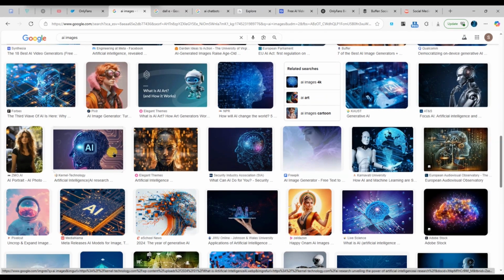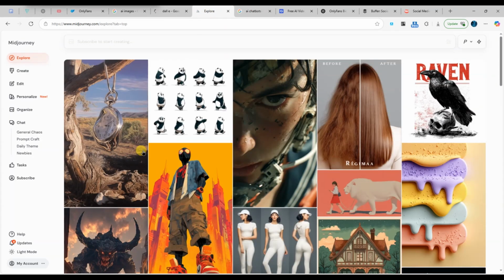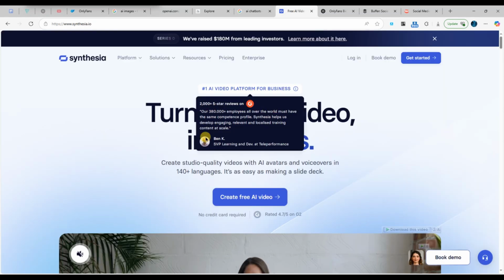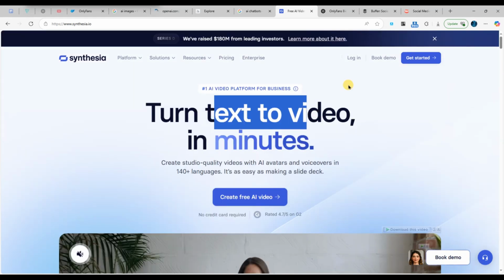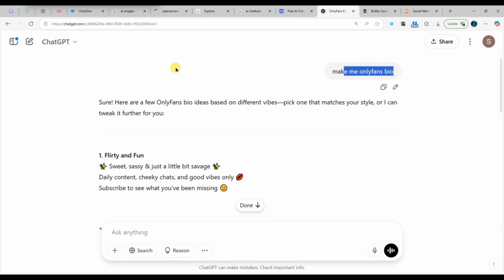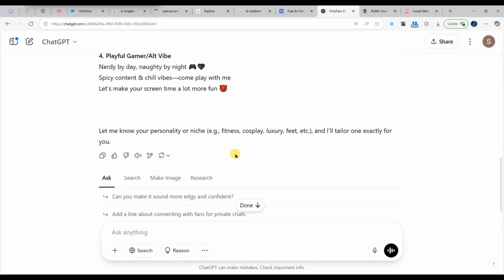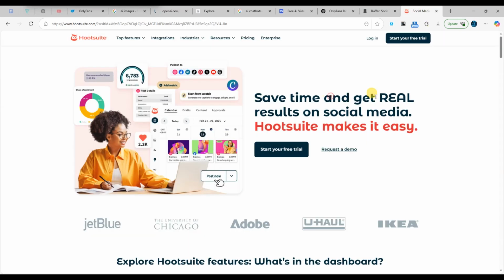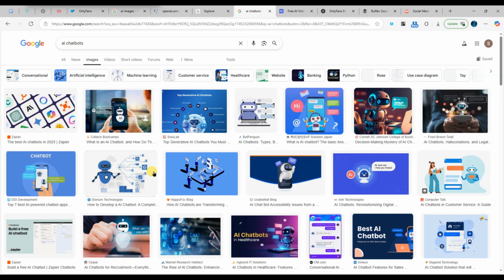How to Create OnlyFans Content with AI 2025?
Want to create high-quality OnlyFans content without expensive gear or professional editing? In this video, we’ll show you how to create OnlyFans content with AI, using easy tools that anyone can access. Learn how to generate stunning images with AI art generators like DALL·E and MidJourney, craft engaging videos with tools like Synthesia, and write powerful captions using AI writing assistants like ChatGPT.

We’ll also cover how to automate your content schedule using platforms like Hootsuite or Buffer and keep your fans engaged with AI chatbots. Whether you’re just starting on OnlyFans or looking to boost your content game, this AI guide has everything you need to grow your presence and income—no advanced skills required!

Got questions? Drop them in the comments, and we’ll help you out!